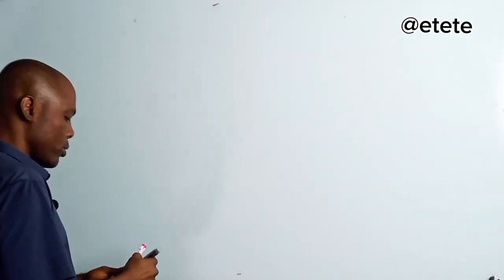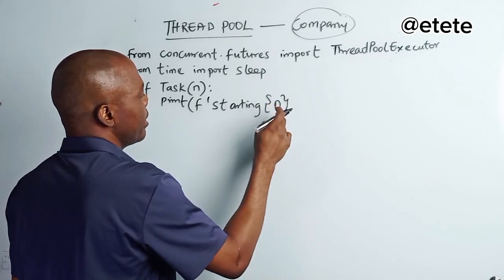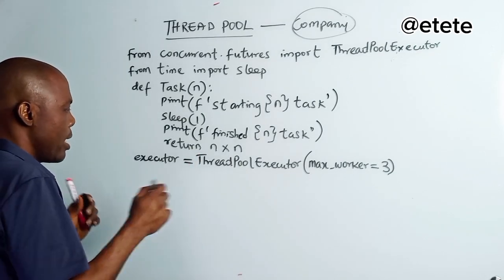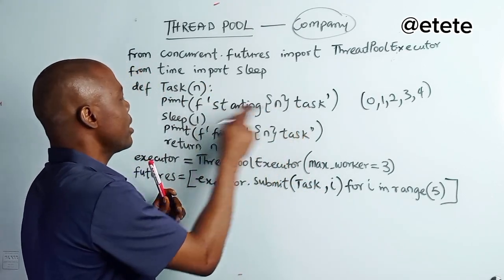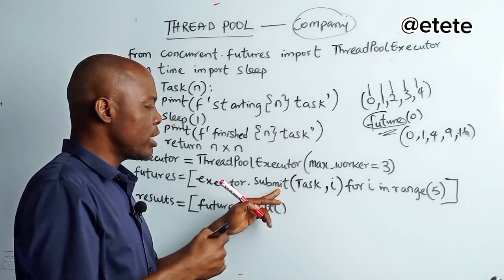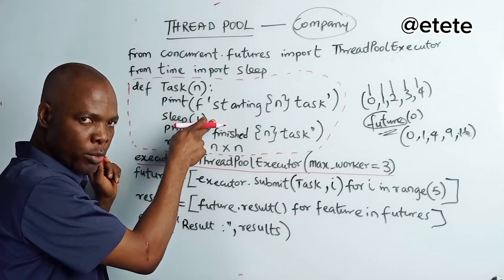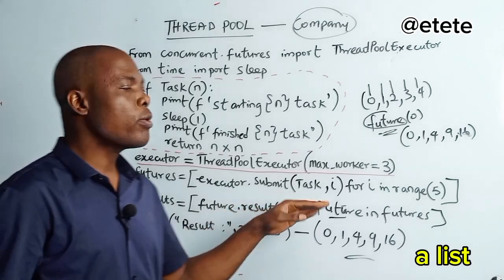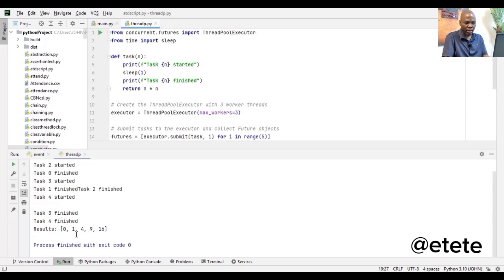ThreadPool: Creating a Company in the Python World.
Imagine you're the CEO of a company. You have a set number of employees (threads) who can handle tasks. Instead of hiring and firing workers (creating and destroying threads) every time there's a new task, you create a company (threadpool) where a fixed number of employees are always available, ready to take on work as it comes in.

How it Works:
Starting the Company (Initializing the ThreadPool): You set up a company with a fixed number of workers—say, 3 employees (threads). This ensures that no matter how many tasks arrive, only 3 employees will be working at a time, managing your company’s resources efficiently.

Assigning Tasks (Submitting to the Pool): Whenever a task (function) comes in, the manager (the threadpool) assigns it to one of the available workers. If all workers are busy, the tasks wait in line (queue), and as soon as a worker finishes their current task, they pick up the next one.

Multitasking (Concurrent Execution): Just like employees working in parallel, each worker can handle a different task at the same time. This allows multiple tasks to be processed concurrently, maximizing efficiency.

Efficient Resource Management: Instead of wasting time and resources by hiring new employees (creating new threads) for each task and then firing them (destroying threads), the threadpool keeps the workers around. This minimizes overhead and allows for faster execution of tasks.

Shutting Down the Company (Shutting Down the Pool): When the work is done for the day, you can shut down the company. Employees (threads) finish their tasks and go home (terminate), but no new tasks are accepted.